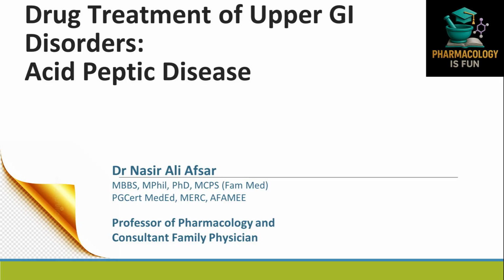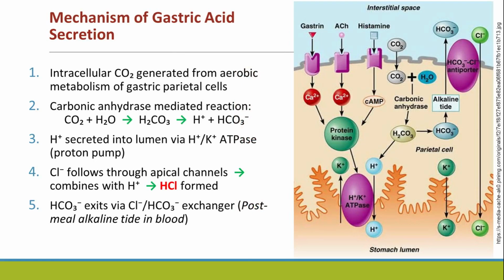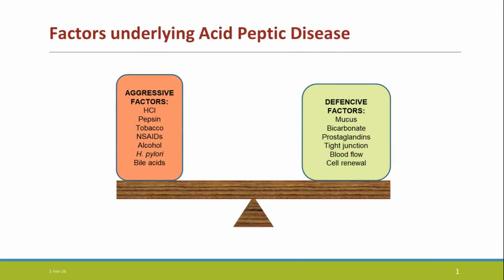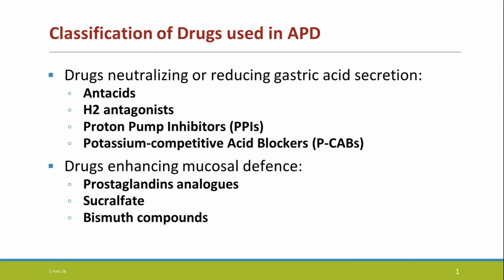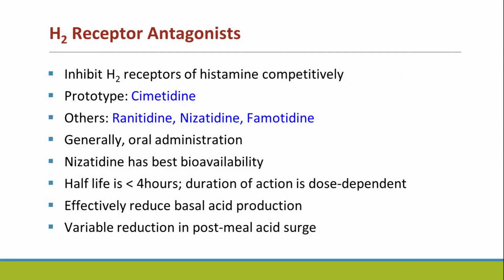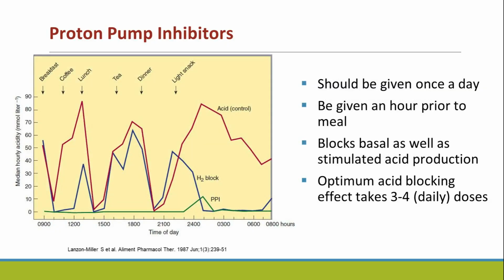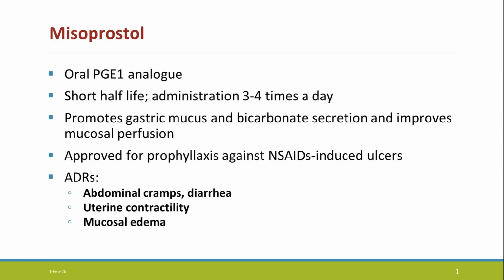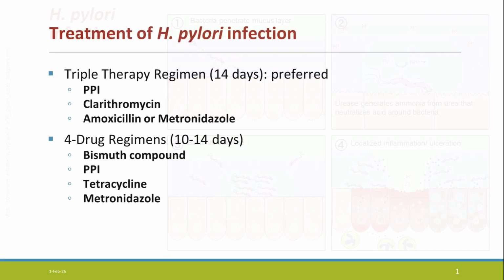GIT - Drugs to treat Acid Peptic Disease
This lecture explains essential aspects about acid peptic disease and upper GI disorders. This knowledge is essential to understand the principles and important differences seen during use of the drugs in a variety of patients.